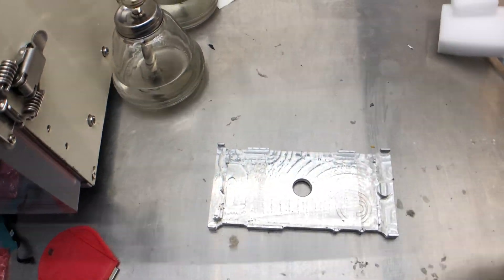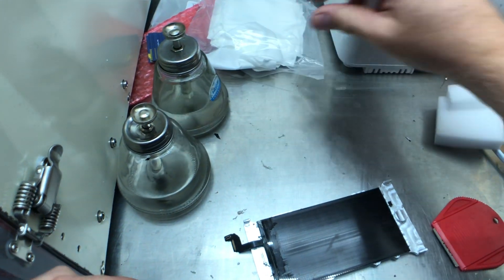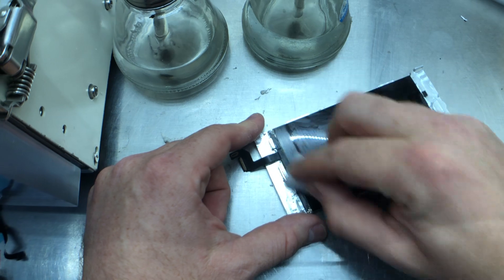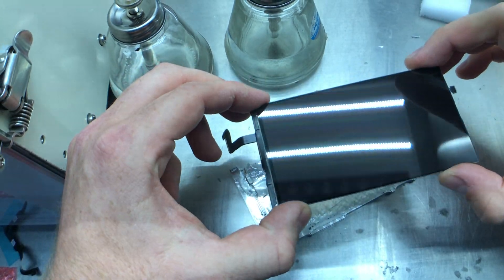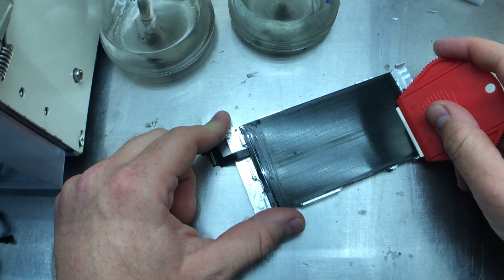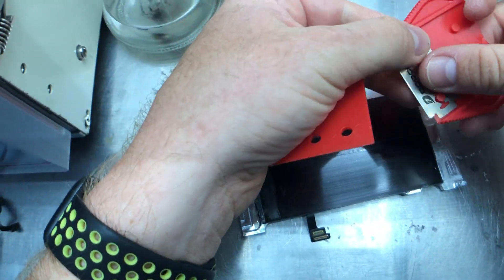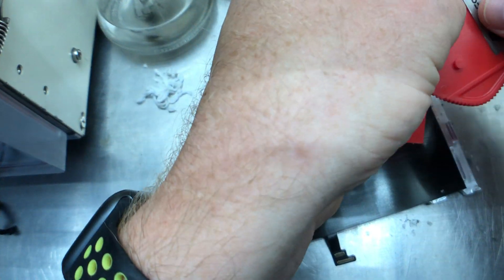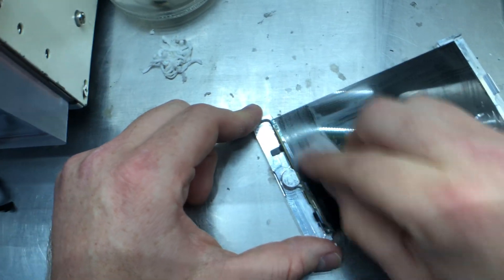iPhone LCD Refurbishing - Cleaning the Polariser Glue, DO NOT USE Chinese Liquid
In this video I show you how to clean the adhesive left over after removing the polariser using a dorco titan blade, blade holder, melamine sponge and acetone. This method can be used on any iPhone LCD screens and does not have the health risks of using chinese liquids such as 8222, LCM,

BTC: 35jVjwRu3w24tMUw3trZBLgsyBWU83dPCY
ETH: 0xdc66D886407e327Ca1086f6009f330d026EB431F
ADA: Ae2tdPwUPEZFmnDEMVcJuLPpsCjPC8nE7zzdex7KMEgqwNUTdwYjbH4iYqx